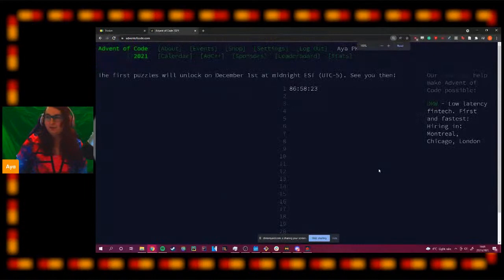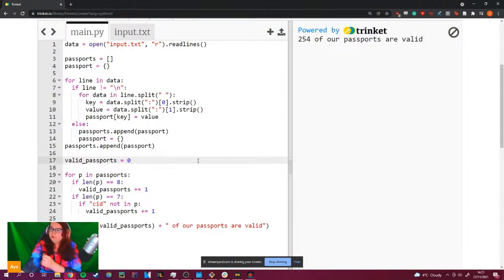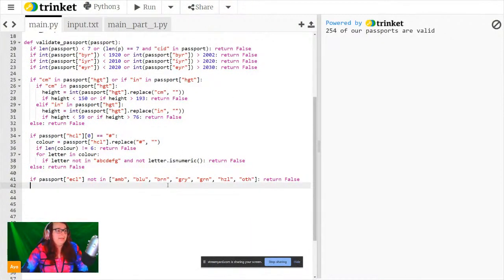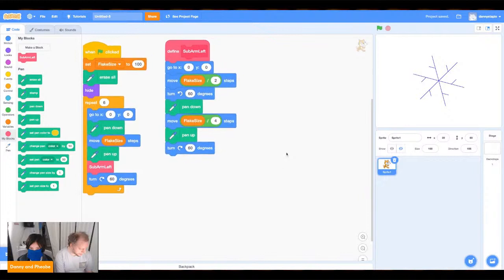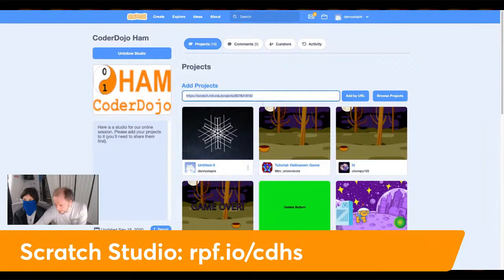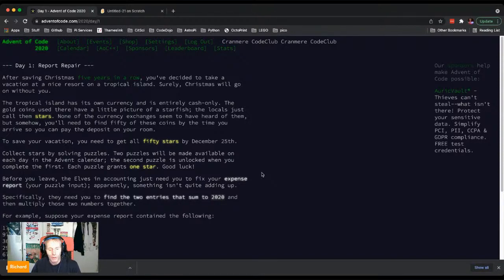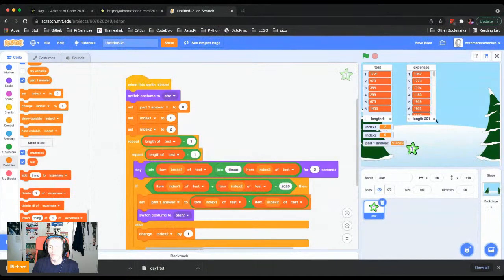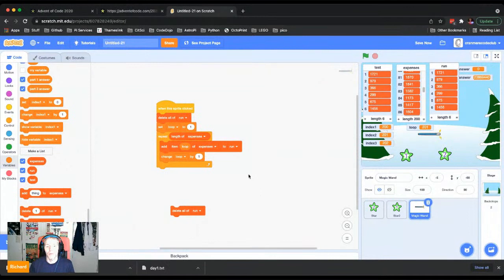CoderDojo Ham 27th Nov